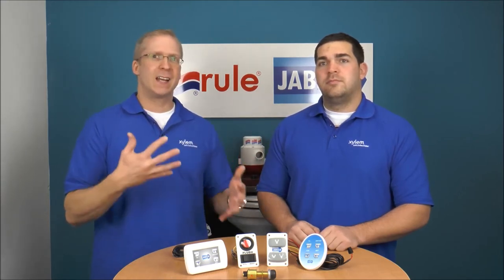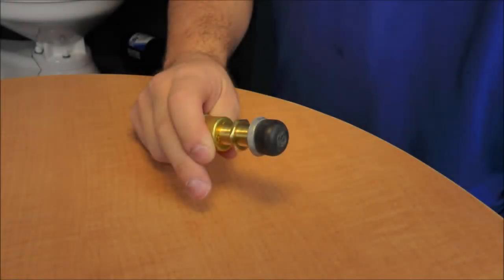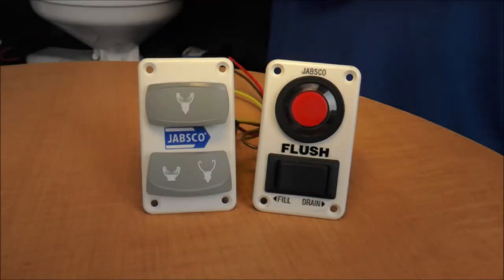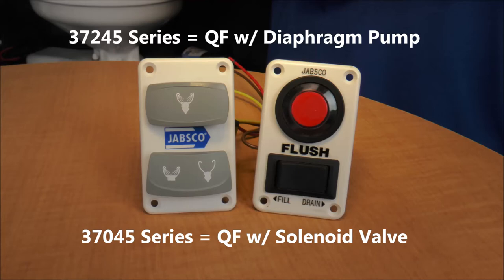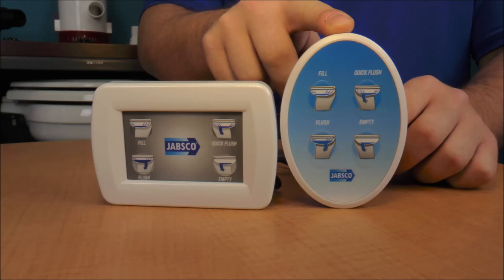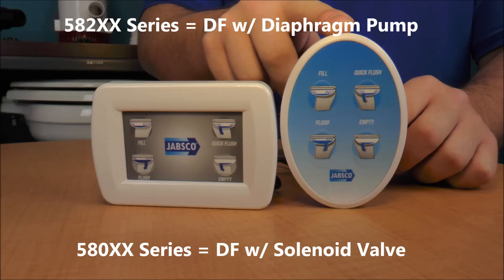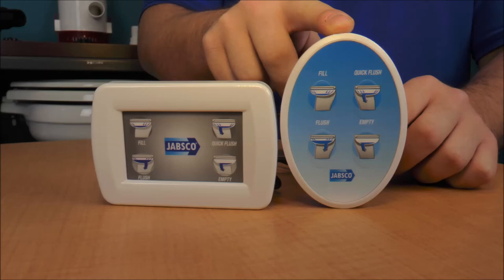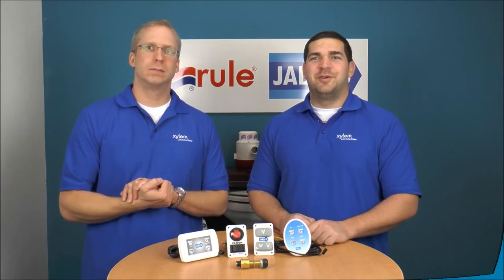How to Identify Your Jabsco Electric Marine Toilet Model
The best way to figure out which Jabsco electric marine toilet model you have is simply by looking at the switch that activates the flush. This video shows the switch and the corresponding model number for our more popular marine toilets, including the Jabsco Electric marine toilets, the Jabsco Quiet Flush marine toilets, and the Jabsco Deluxe Flush marine toilets.